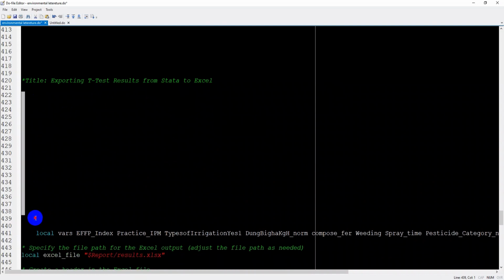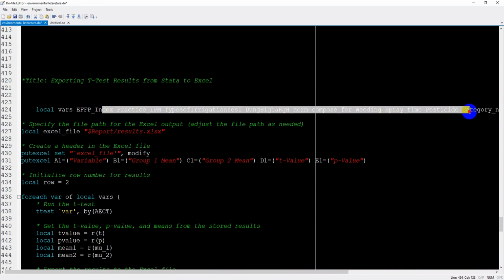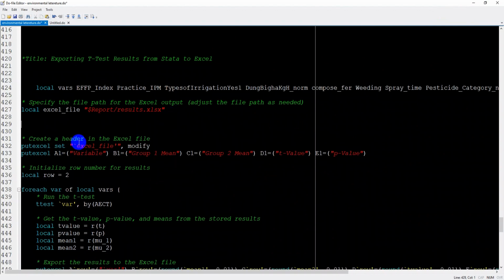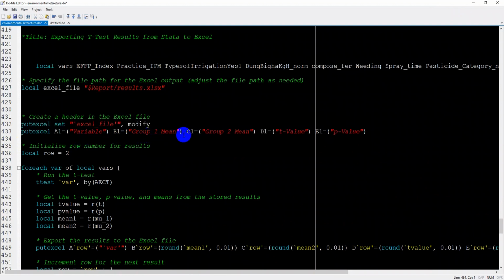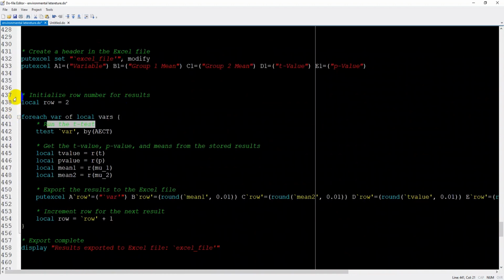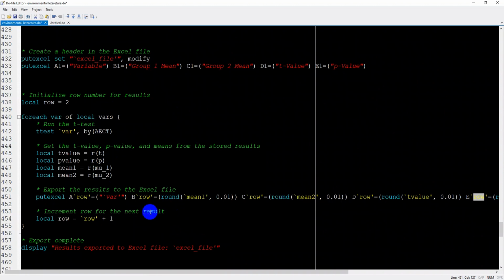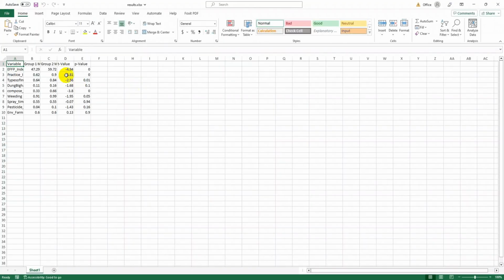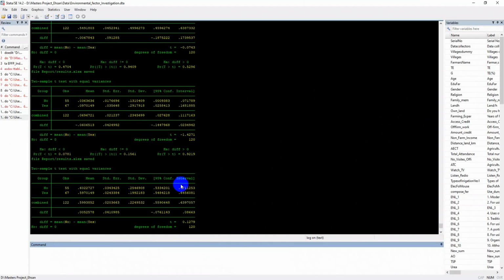How to export T-test result in the excel file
In this video, I’ll walk you through the process of running t-tests in Stata and exporting the results, including t-values and p-values, directly into an Excel file. Whether you're analyzing data for academic research, professional projects, or personal studies, this tutorial will help you streamline your workflow and organize your results efficiently.

What You’ll Learn:

How to define variables for t-tests in Stata
Specifying and setting up your Excel output file
Running t-tests for multiple variables by group
Exporting and organizing t-test results in Excel
This video is perfect for beginners and intermediate Stata users who want to enhance their data analysis skills. By the end of this tutorial, you'll have a clear understanding of how to automate the export of statistical results from Stata to Excel, saving you time and ensuring accuracy in your data reporting.

* Create a header in the Excel file
putexcel set "`excel_file'", modify
putexcel A1=("Variable") B1=("Group 1 Mean") C1=("Group 2 Mean") D1=("t-Value") E1=("p-Value")

* Initialize row number for results
local row = 2

foreach var of local vars {
    * Run the t-test
    ttest `var', by(AECT)

    * Get the t-value, p-value, and means from the stored results
    local tvalue = r(t)
    local pvalue = r(p)
    local mean1 = r(mu_1)
    local mean2 = r(mu_2)

    * Export the results to the Excel file
    putexcel A`row'=("`var'") B`row'=(round(`mean1', 0.01)) C`row'=(round(`mean2', 0.01)) D`row'=(round(`tvalue', 0.01)) E`row'=(round(`pvalue', 0.01))

    * Increment row for the next result
    local row = `row' + 1

* Export complete
display "Results exported to Excel file: `excel_file'"